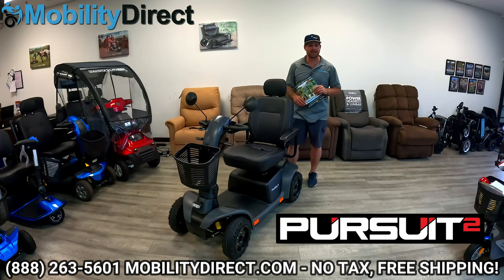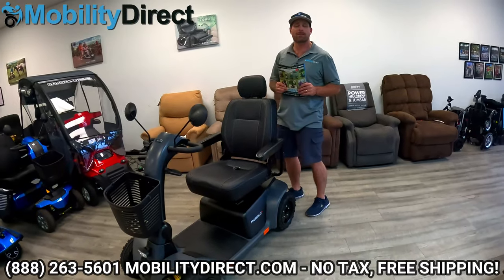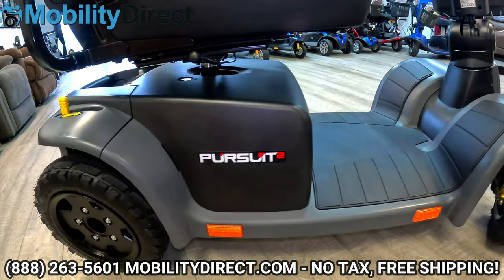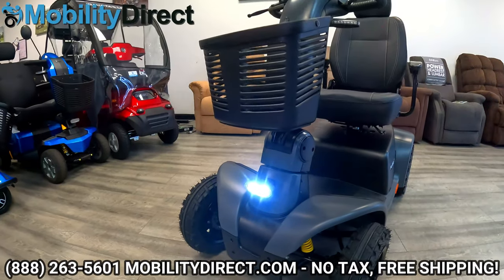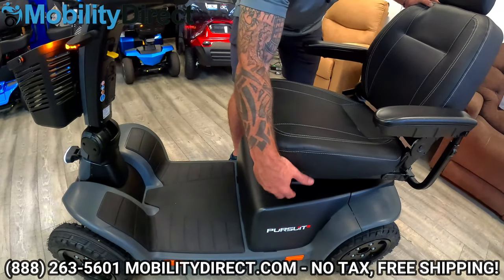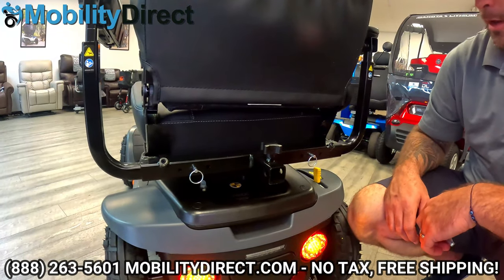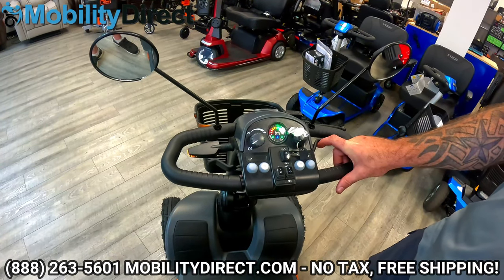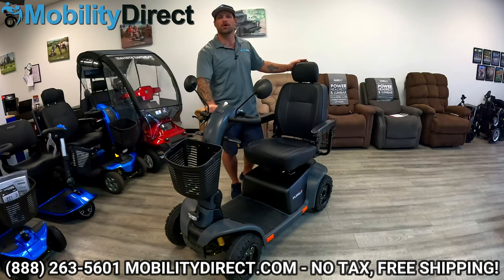Pride Mobility Pursuit 2 Mobility Scooter 🕵🏼‍♂️ Review SC7132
Pursuit 2 Features:
-400 lbs. weight capacity
-9.3 mph top cruising speed for thrilling rides in the great outdoors
-An upgradeable dual lithium battery with a 40 mile range for extended adventures
-Durable plastic shrouds for navigating through brush, weather and transport
-Memory foam seat with 6” slider for adjustable support and premium, all-day comfort
-Infinitely adjustable tiller with a USB charger to conveniently charge your devices on the go
-Enhanced LED lighting system for optimal visibility and enhanced safety, no matter where you ride
-Pneumatic tires mounted on split rims for optimal handling and traction on every terrain you cruise through
-Your choice of three attractive color options, including bold Orange, daring Gray, and sleek Black

Introducing the Pursuit 2, the latest innovation in mobility scooters by Pride Mobility, a leading name in personal mobility solutions. Designed with user comfort and functionality in mind, the Pursuit 2 is engineered to provide a smooth and comfortable ride, whether navigating city streets or country paths.

One of the standout features of the Pursuit 2 is its robust build, equipped with large tires that can handle various terrains, and a high-capacity battery offering extended travel range. The adjustable seat ensures a customized and ergonomic fit, allowing users to travel in style and comfort.

For those concerned about safety, the Pursuit 2 incorporates state-of-the-art safety features, such as bright LED lighting and intuitive controls. The scooter also comes with ample storage space, giving riders the freedom to carry personal belongings with ease.

Pride Mobility's commitment to quality extends beyond the product itself. The Pursuit 2 comes with an industry-leading warranty and service agreement, providing buyers with peace of mind. Professional customer service representatives are always on hand to assist with any inquiries or service needs.

Explore new horizons with the Pursuit 2 by Pride Mobility, a product that promises to redefine personal mobility. Experience the freedom, comfort, and reliability that only Pride Mobility can deliver.